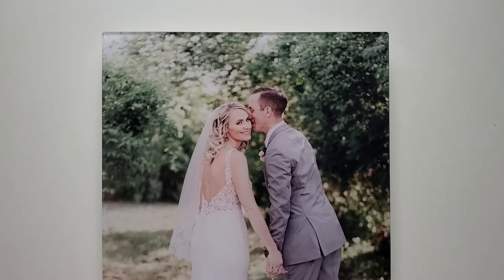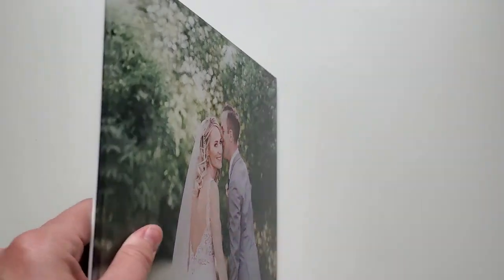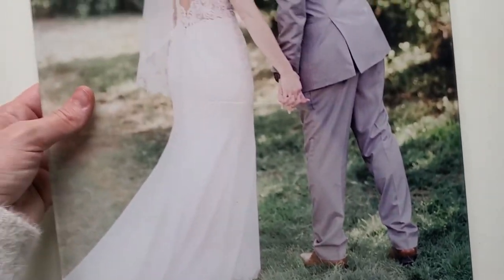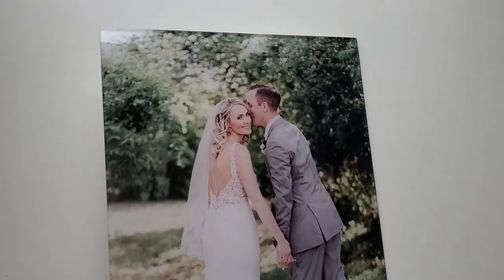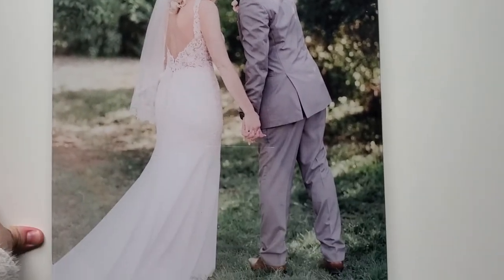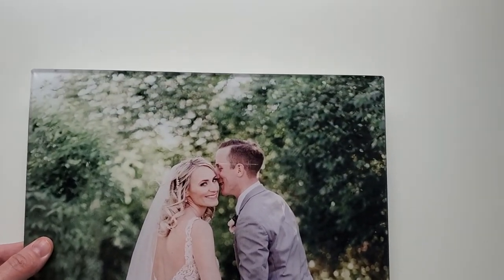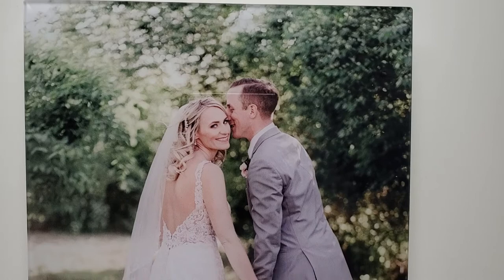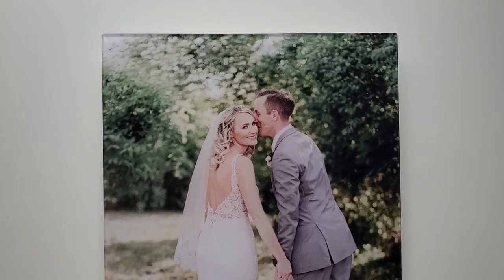New Acrylic Prints!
Ashley Lynn Photography acrylic photo prints available starting on Aug. 16th 2021!
Acrylic prints are all the rage right now and a gorgeous show stopping way to display your photographs. And they make unique photo gifts!

They come ready to hang with a unique floating wall mount. The edges are rounds for a sleek finish. And they will make a huge statement in your home!